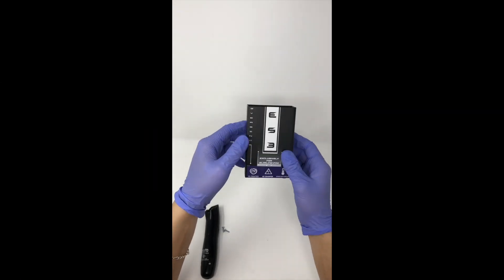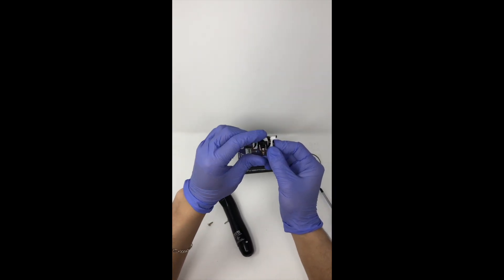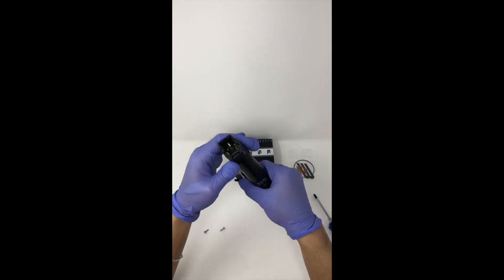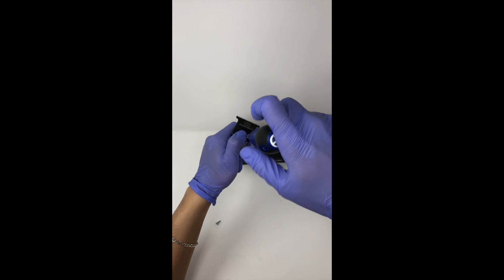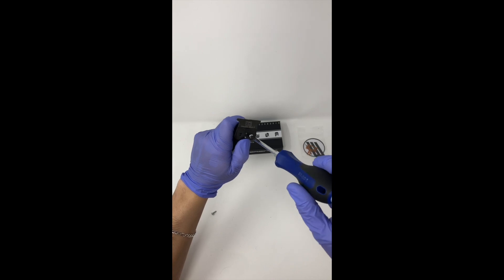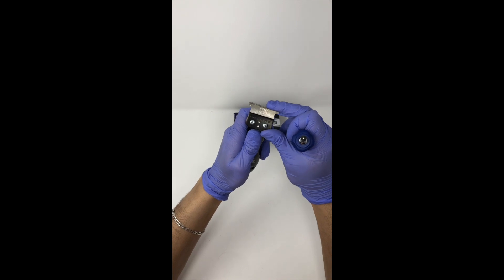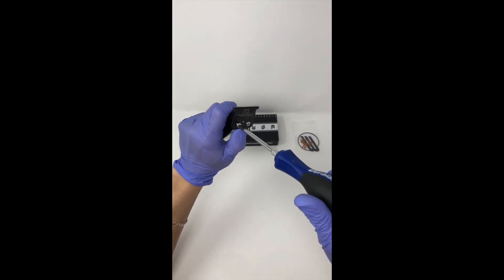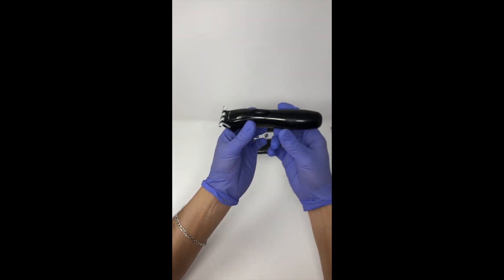ES3 Slimline-Pro Installation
Instructional video on how to properly install the ES3 Premium Modified Blade for slimline-pro from 3versince.com